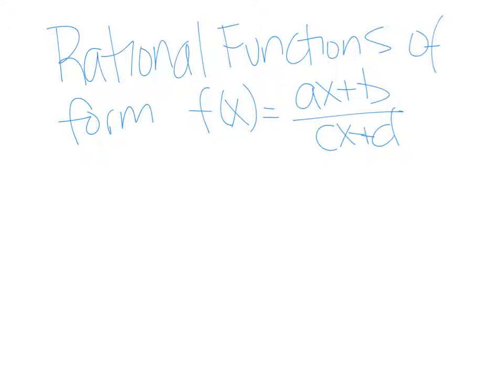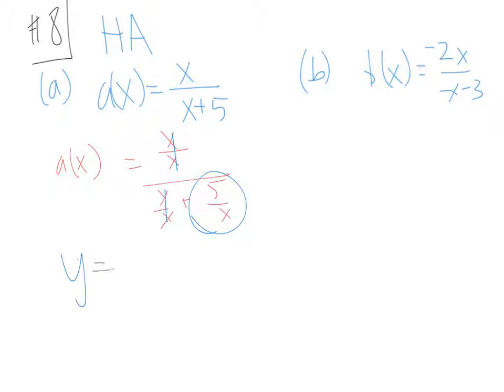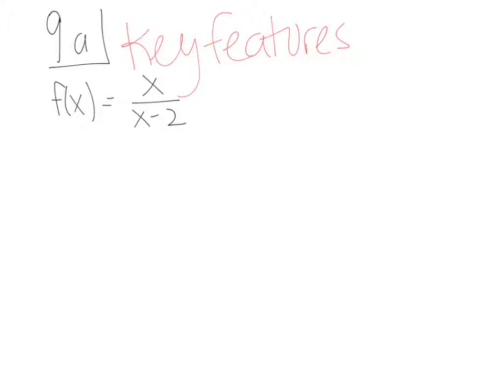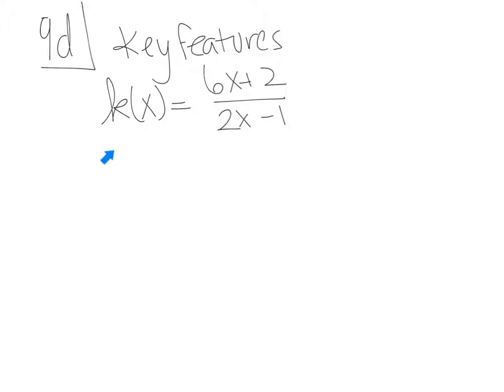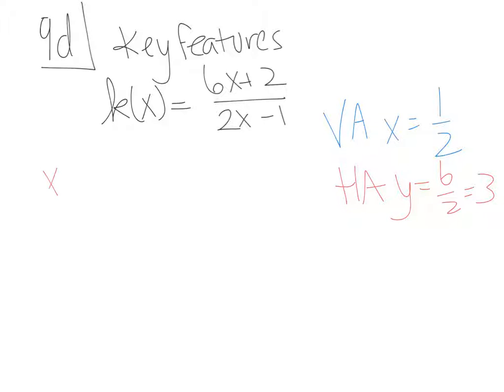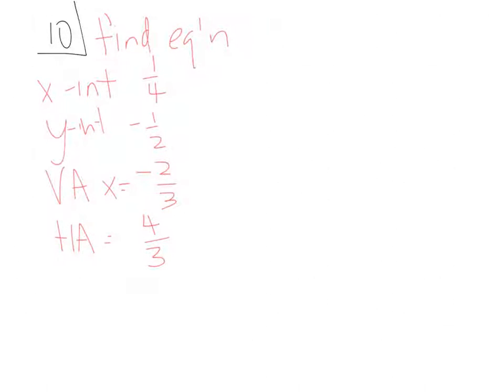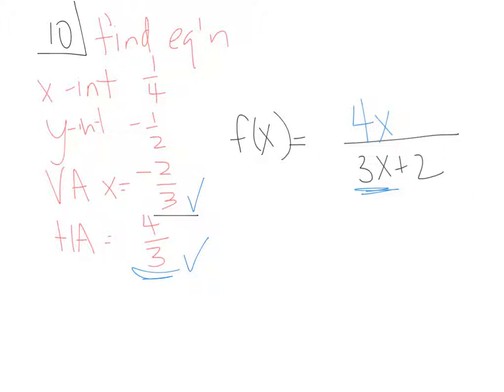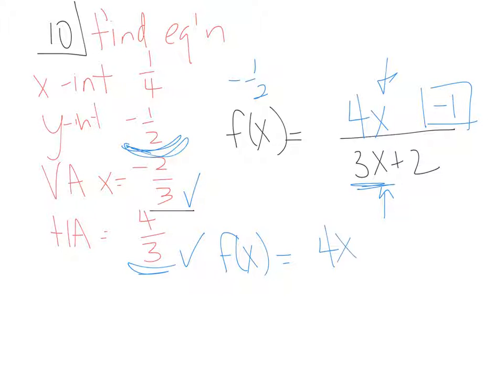ch rational fucntions review 3.3